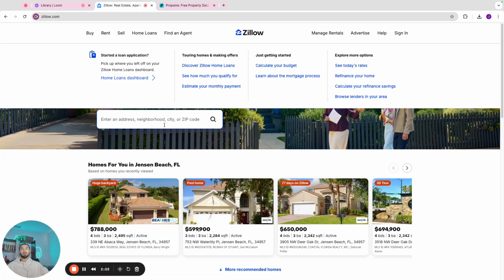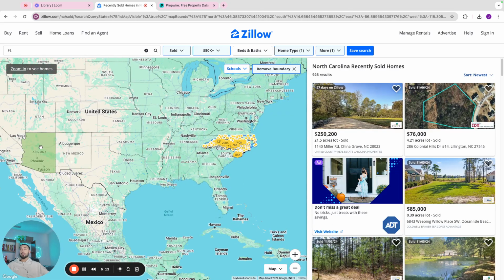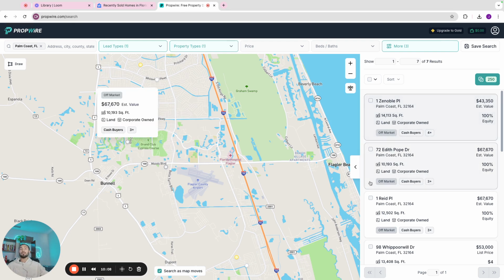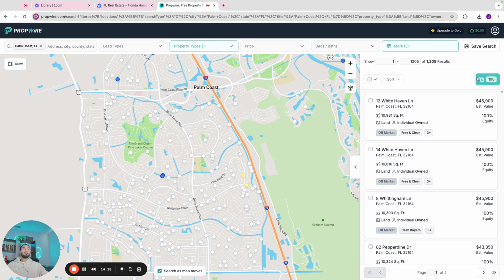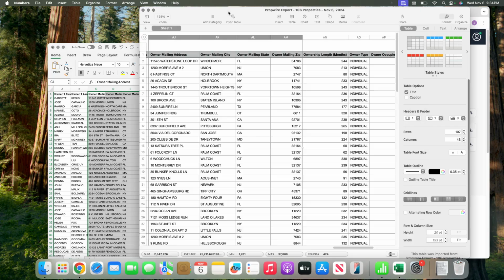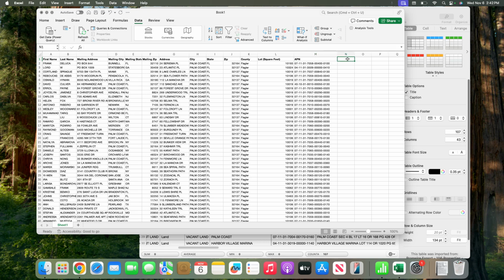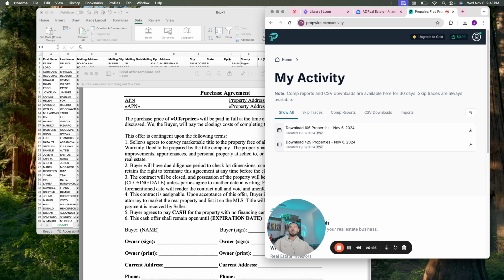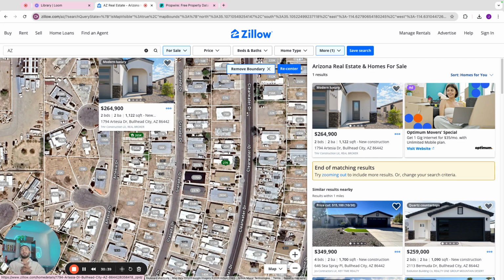How To Get Your First Land Deal With Direct Mail! (Step By Step Beginners Guide)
How to Get Your First Wholesaling Land Deal with Direct Mail (Step by Step)

In todays video Jonathan shares with you his step by step guide on how to get your first wholesaling real estate land deal with direct mail!

👇 Learn the Game:

💰 If you want to master land wholesaling and reach $100k/months… GO HERE(paid)

🔍 If you want to find deals and start your wholesaling journey… GO HERE(free)